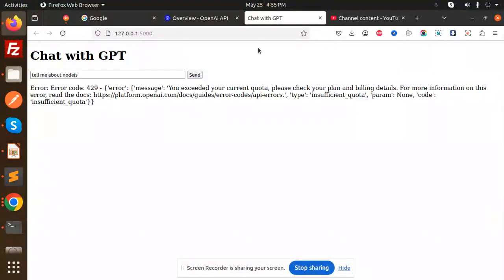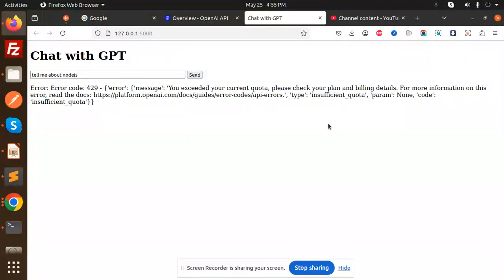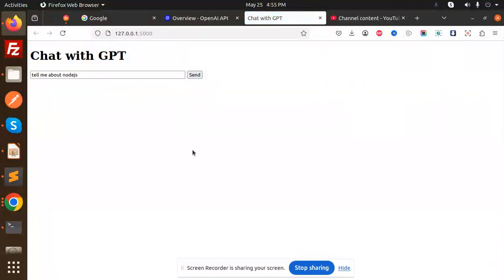Fix Error Code 429 in ChatGPT API 🔥 | Quota Exceeded? Do This Now! 🚫💻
Error code: 429 You exceeded your current quota, please check your plan and billing details
💥 Getting “Error Code: 429 - You exceeded your current quota” in ChatGPT API?
Don’t panic — this video shows you exactly how to fix it step-by-step. Whether you're using the API for coding, automation, or a chatbot, we’ve got your back! 🛠️💡

✅ What You’ll Learn:
🔍 Why the error happens
💳 How to check your billing & plan
📊 Where to view usage quotas
🚀 Tips to avoid hitting the limit again
🧩 API alternatives & workarounds

📌 Helpful for:

    Developers using OpenAI API

    Chatbot builders

    GPT app creators

    SaaS startup teams

ChatGPT API Error 429 FIXED! 🔧 | Quota Exceeded Solution 2025

“You Exceeded Your Current Quota” ChatGPT API Error 😡 | How to Solve FAST!

OpenAI API Error Code 429? 🤯 Here’s the Real Fix in 2 Minutes!

Don’t Let Error 429 Kill Your Project ❌ | ChatGPT API Fix 2025

FIX Quota Exceeded Error in ChatGPT API ⚠️ | Step-by-Step Guide!

Getting 429 in OpenAI API? 🚫 | How to Check Usage & Avoid Overages

ChatGPT API Rate Limit Error? 😤 How to Fix & Prevent It!

OpenAI API Not Working? Fix Error Code 429 Now 💡✅

Error 429 ChatGPT API Explained 😬 | What It Means & How to Fix It

How to Fix “Quota Exceeded” on ChatGPT API FAST! 🔥

Exceeded API Quota on OpenAI? ⚠️ Here’s What to Do in 2025

ChatGPT API Billing & Quota Issues FIXED 🧾💻 | Error 429 Guide

Nest